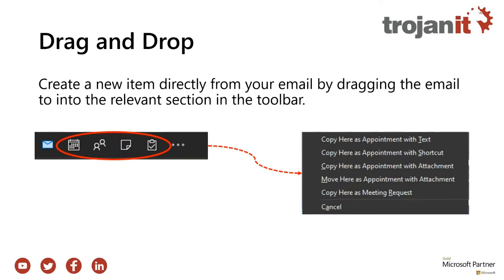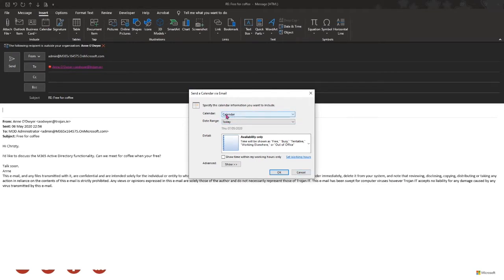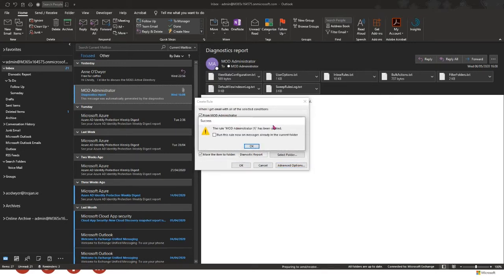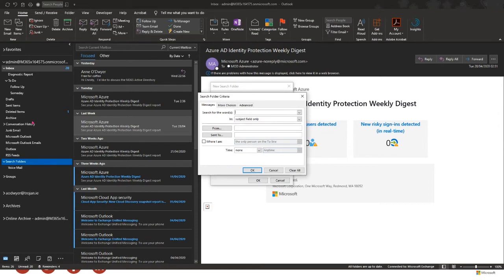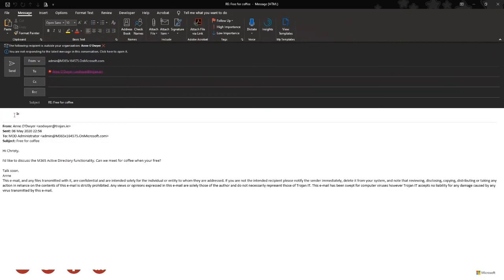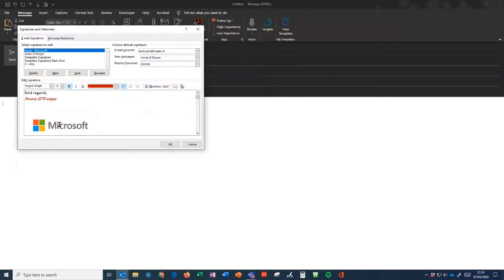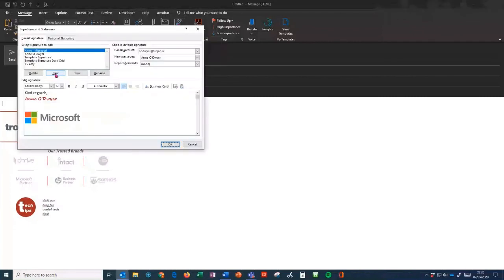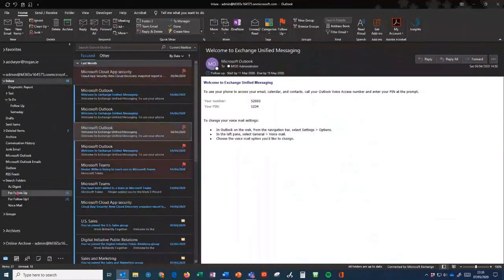Microsoft Outlook Tips and Tricks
Anne O'Dwyer from Trojan IT gives some useful tips and tricks for using Microsoft Outlook.